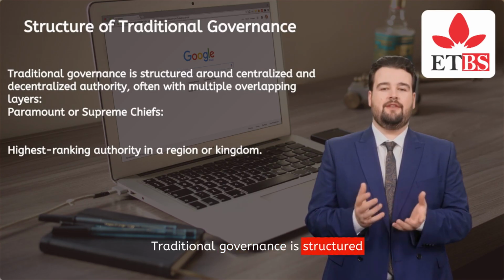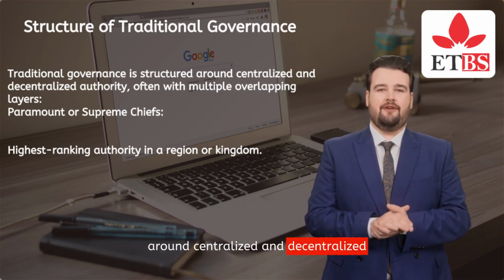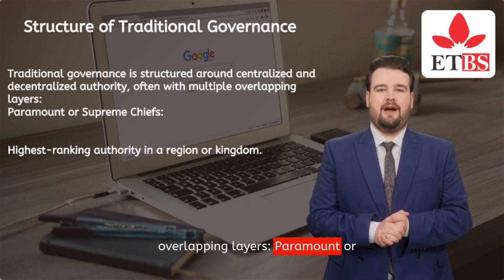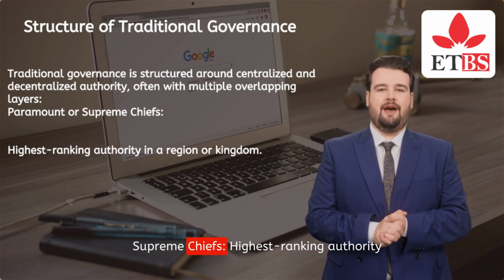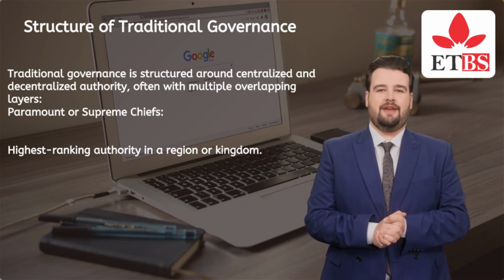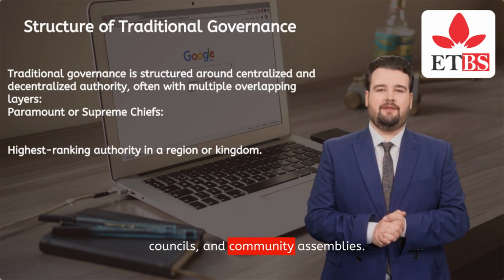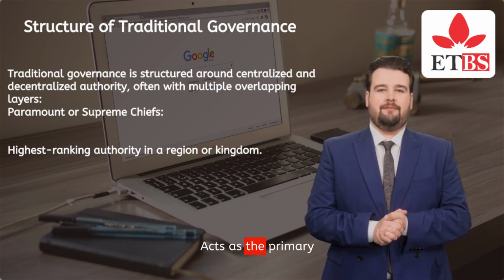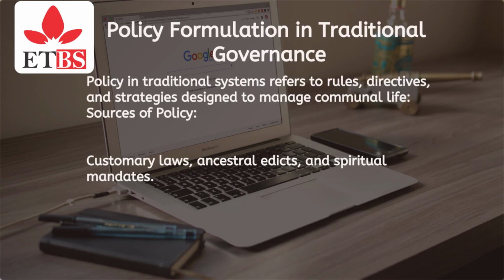Traditional Institutions and Governance Module 6 Traditional Governance, Decision Making Processes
Module Overview
Module 6 examines the operational mechanisms of governance within traditional institutions. Unlike modern bureaucracies, traditional governance is embedded in cultural norms, rituals, and participatory structures, combining hierarchical authority with community consent. This module provides an in-depth analysis of how decisions are made, communicated, and implemented, highlighting the intersection of political authority, social legitimacy, and developmental efficacy.
1. Structure of Traditional Governance
Traditional governance is structured around centralized and decentralized authority, often with multiple overlapping layers:
Paramount or Supreme Chiefs:

Highest-ranking authority in a region or kingdom.

Oversight of subordinate chiefs, councils, and community assemblies.

Acts as the primary liaison between the community and external authorities.

Subordinate Chiefs:

Govern specific wards, clans, or localities.

Implement policies and decisions handed down from higher authorities.

Provide feedback on local issues and mediate community disputes.

Councils of Elders:

Serve as advisory and regulatory bodies.

Ensure decisions adhere to customary law, ethics, and communal norms.

Act as mediators in conflicts and ratify major decisions.

Community Assemblies:

Include representatives from families, clans, or wards.

Participate in consensus-building and approval of significant policies.

Serve as the primary mechanism for participatory governance.

2. Decision-Making Processes
Traditional decision-making is characterized by deliberation, consensus, and legitimacy rather than simple top-down authority:
Consensus-Based Decision-Making:

Leaders consult elders, community councils, and assemblies.

Ensures decisions reflect communal needs, values, and priorities.

Deliberative Processes:

Conflicts, proposals, and communal initiatives are discussed in meetings or assemblies.

Use of oral histories, precedents, and customary norms as guides for decision-making.

Ritual and Symbolic Endorsement:

Decisions may be formalized through ceremonies, blessings, or oaths, reinforcing legitimacy.

Rituals ensure compliance and moral obligation among community members.

Checks and Balances:

Councils of elders and subordinate leaders monitor implementation.

Community assemblies provide participatory ratification to prevent abuse of power.